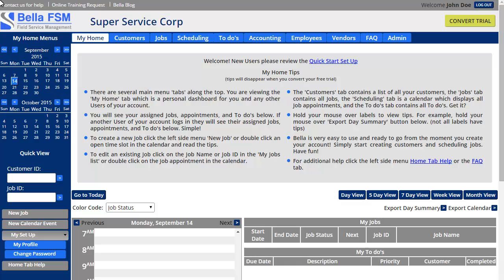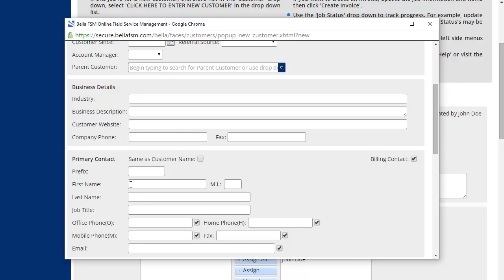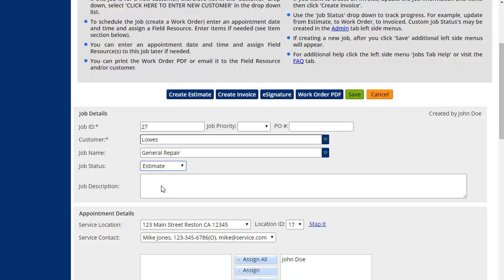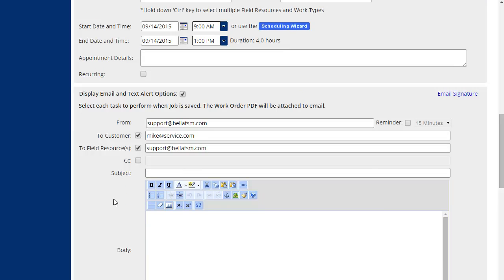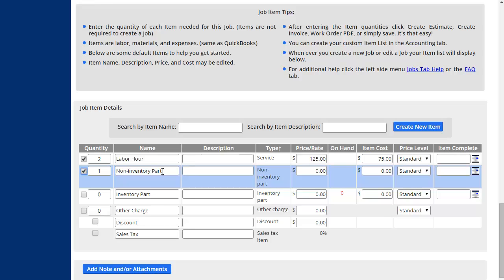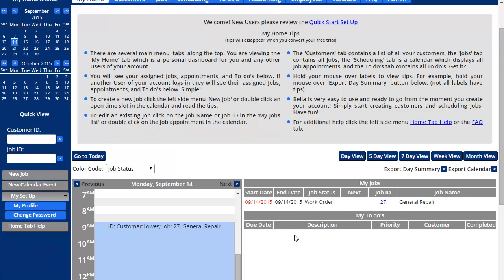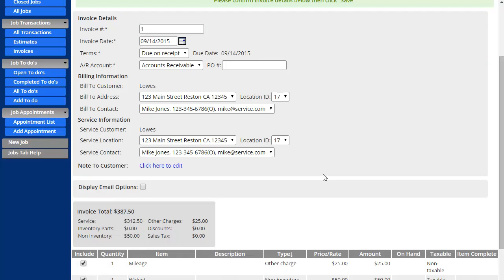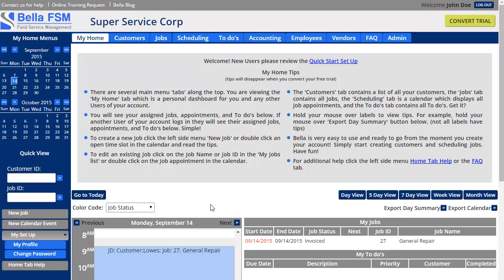Bella Field Service Software Introduction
Welcome to Bella FSM! Learn how to create a customer and work order in just minutes without any set up what so ever!